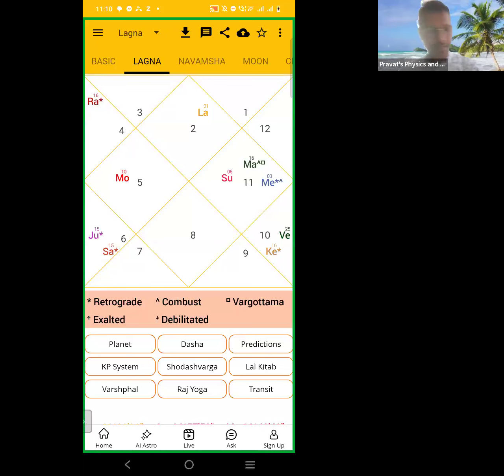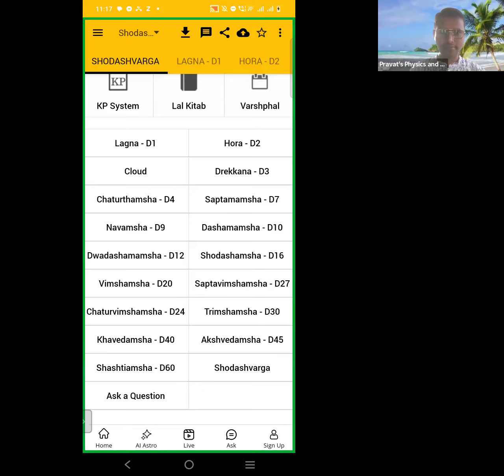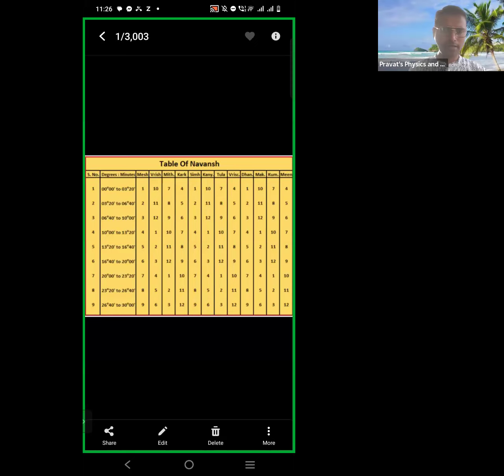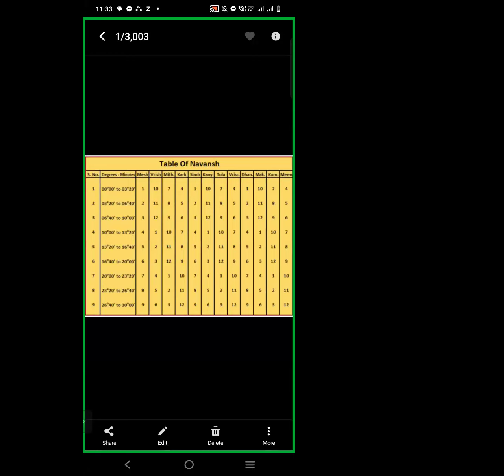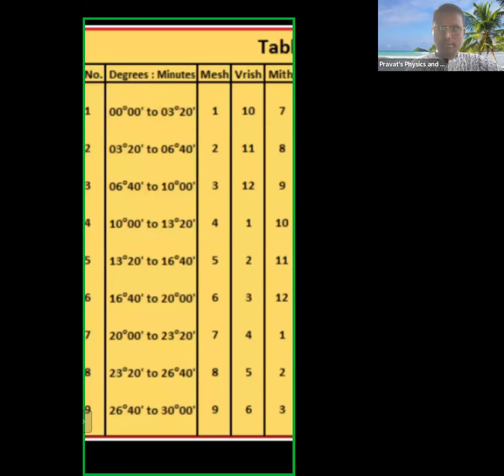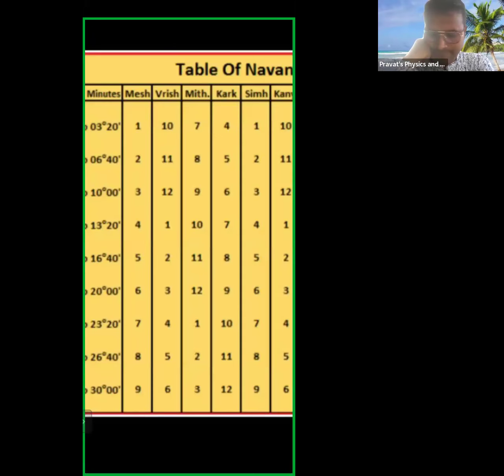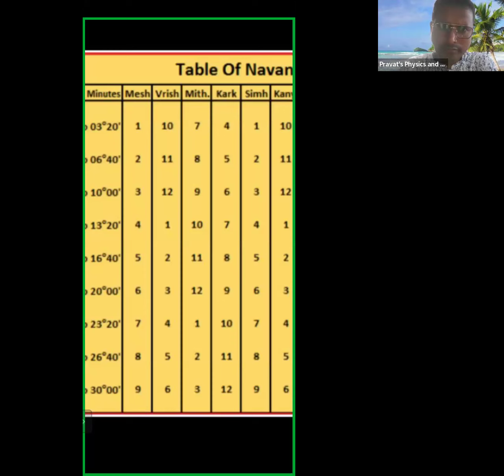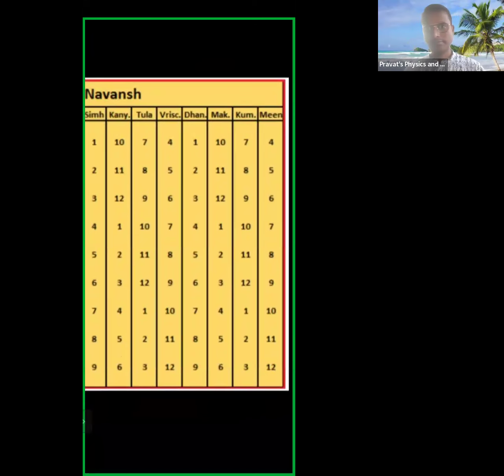VEDIC ASTROLOGY ...INTRODUCTION TO DIVISIONAL ..LEARN BY YOURSELF....ENGLISH RECORDED CLASS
If you dont know hindi but you are much interested to learn vedic astrology as beginner , here is the END TO YOUR SEARCH...YOU WILL LOVE THE VIDEO WITH FINEST COROBORATIVE EXAMPLES CHOOSEN SUITABLY JUST FOR YOU. LEARNING IS NEVER SO EASY UNTIL YOU WATCH THIS VIDEO